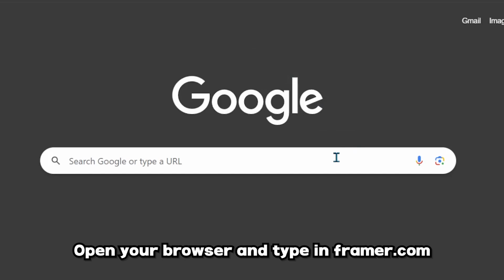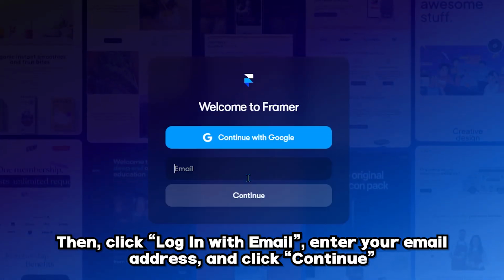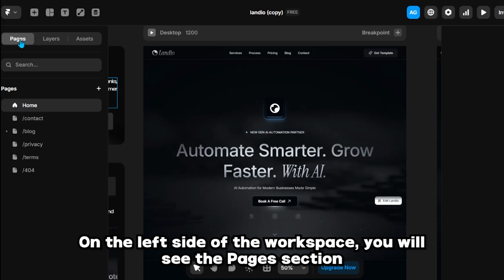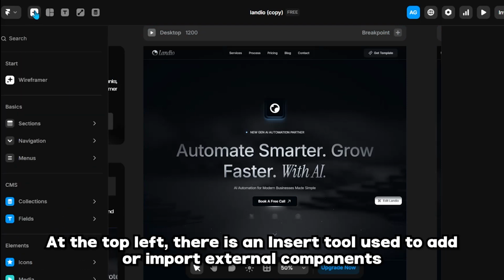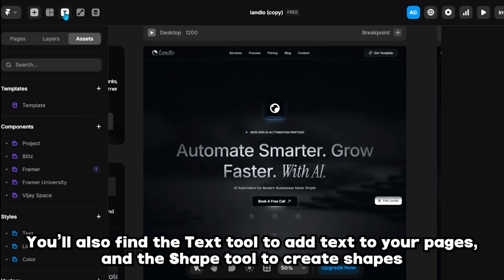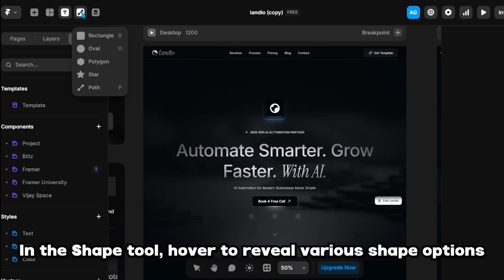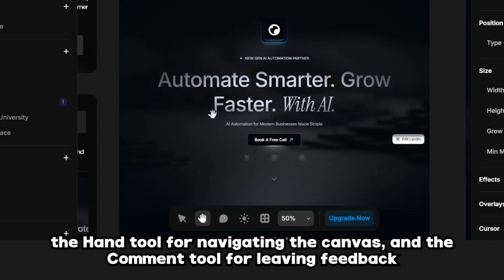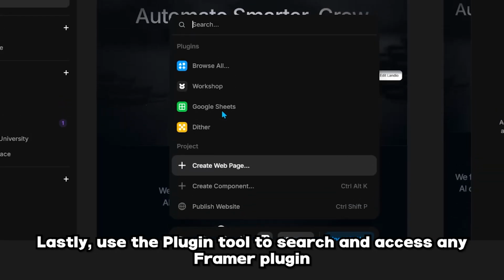Framer Tutorial (𝟮𝟬𝟮𝟲) | BEST FULL GUIDE | NO Yapping, To The Point | FAST & EASY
No Copyright Vlog Music for Videos